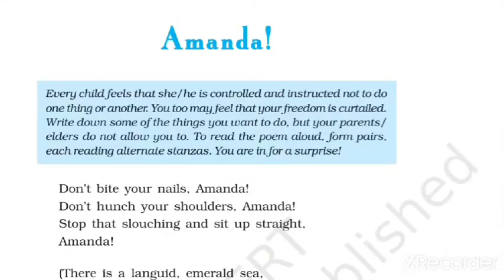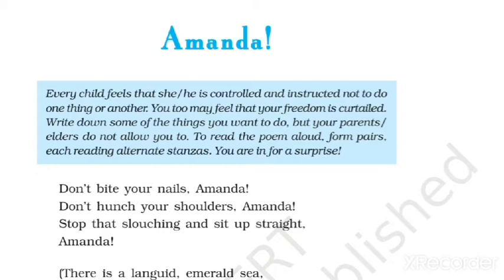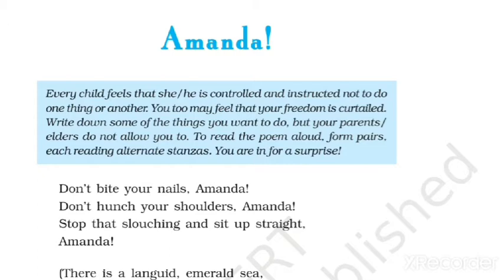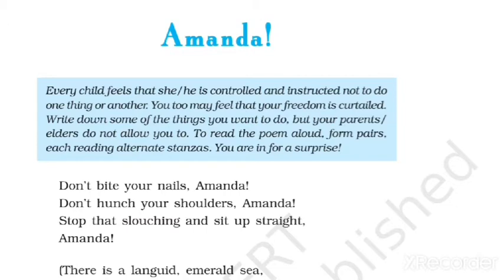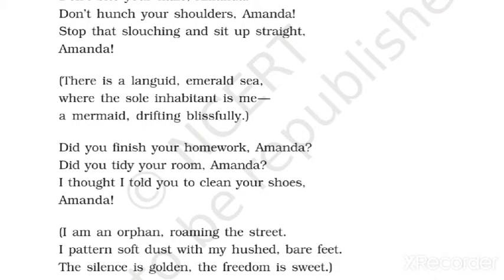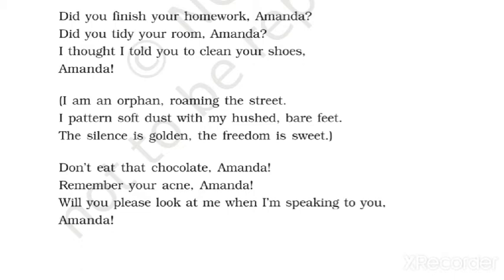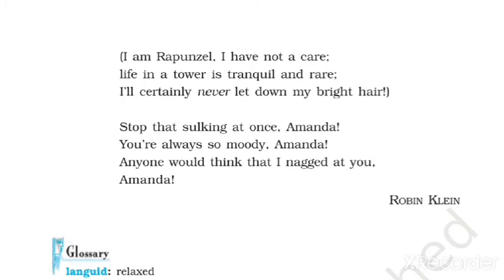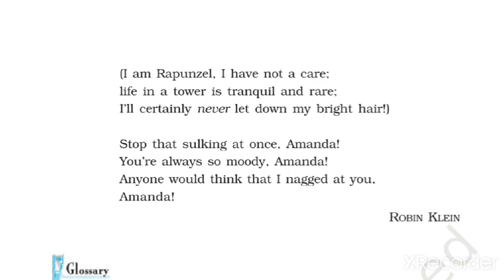Class 10th Poem (Amanda) from English NCERT book (First Flight) Explained in Hindi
Class 10th English NCERT book (First Flight) Amanda (poem) word by word Hindi & Urdu Explanation.

Thanks